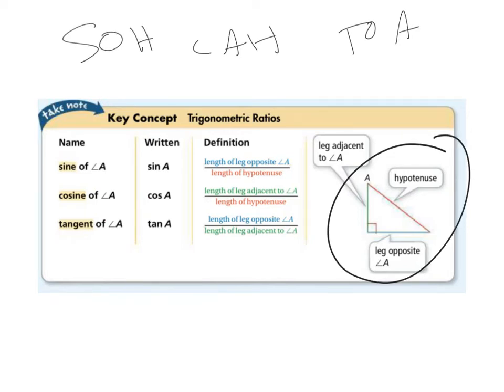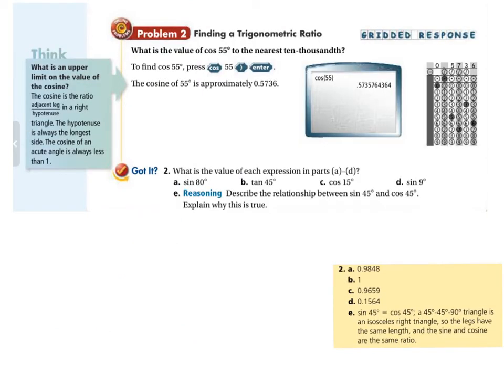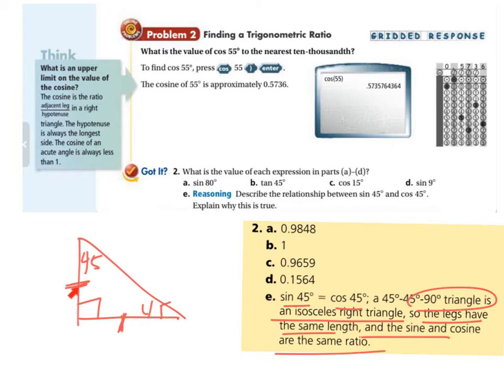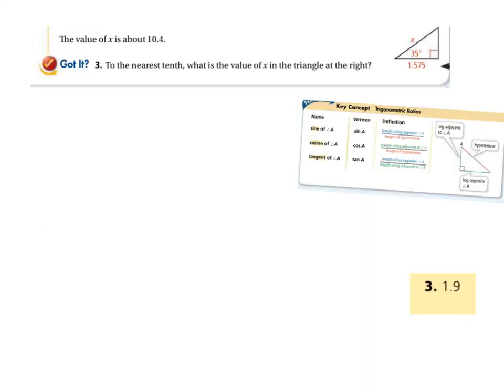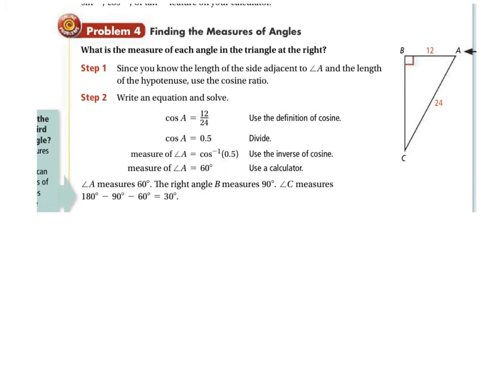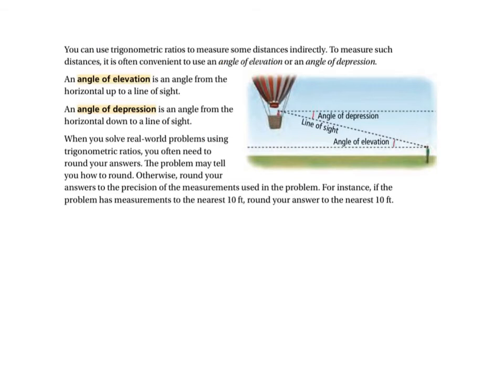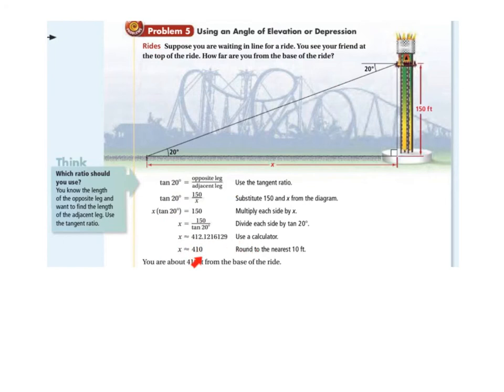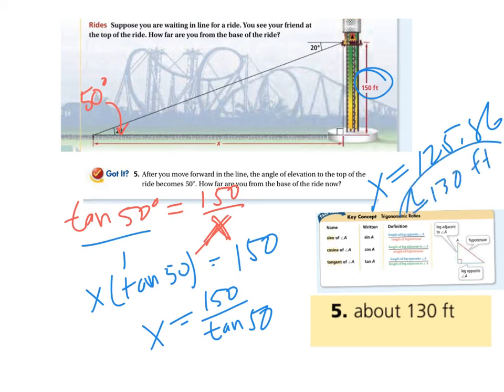aa read and got its 10-6